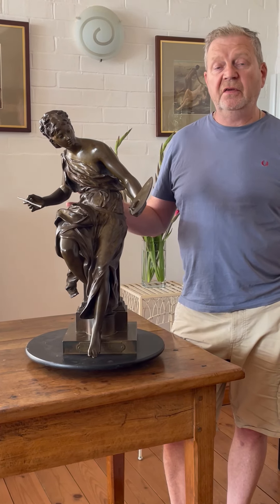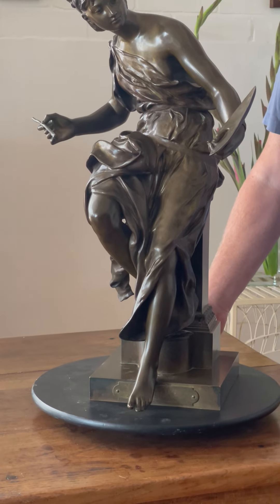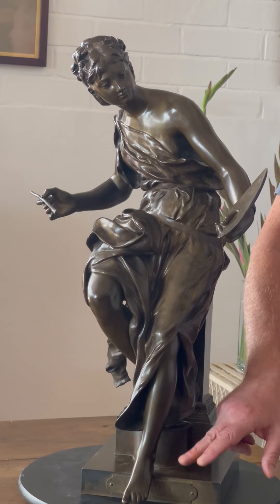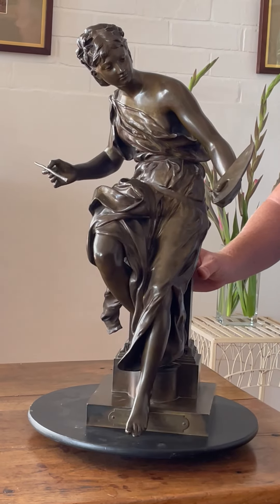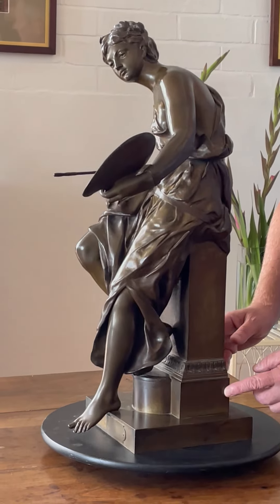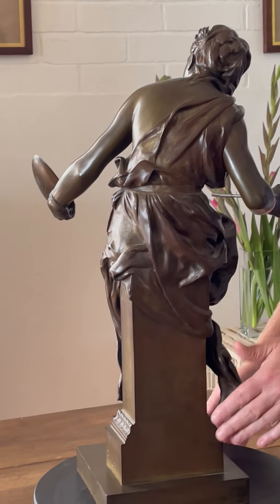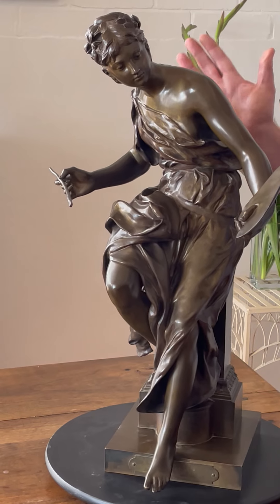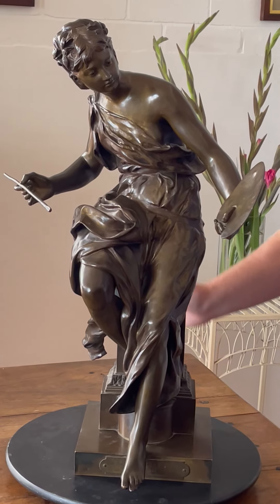Painter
Bronze study of a painter